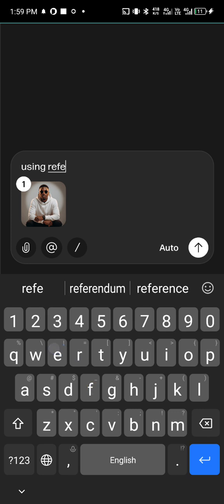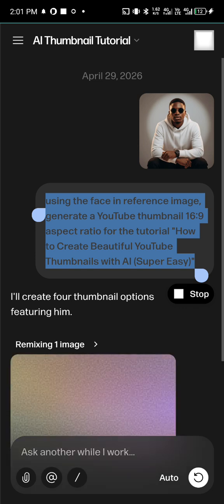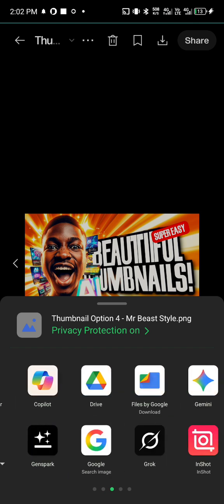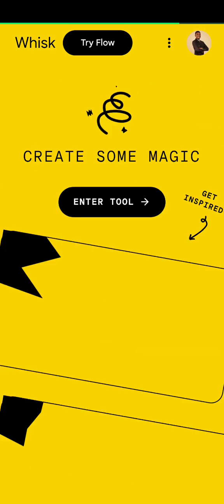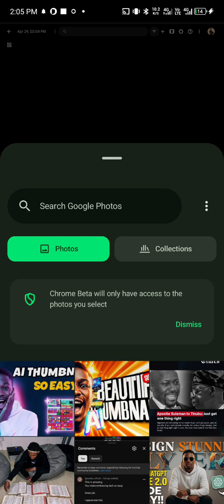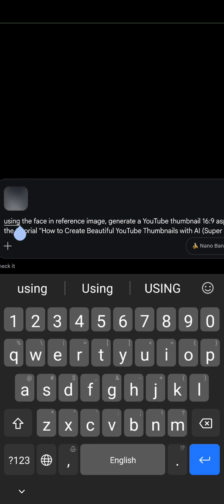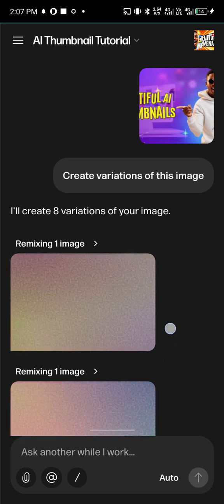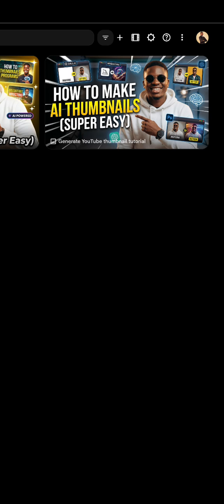How to Design YouTube Thumbnails with AI in seconds (Made Easy Version)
Making eye-catching thumbnails usually takes hours of tweaking in Photoshop, but AI is changing that pretty quickly. In this video, I’m walking through a straightforward process to generate high-quality YouTube thumbnails using AI tools that do most of the heavy lifting for you.
We cover everything from generating the initial base image to adding that specific "YouTube pop" with text overlays and lighting adjustments. Whether you’re a beginner or just looking to speed up your workflow, these tools make the professional look much more accessible.
What We Cover:

The Best AI Tools A look at the current top-tier generators for high-res imagery.
 Prompting for Success:  How to describe exactly what you want so the AI doesn't give you something weird.
 *Removing Backgrounds: Quick ways to isolate yourself or subjects for that layered effect.
 Text & Layout: Adding the final touches that actually get people to click.
Thumbnail design shouldn't be the thing holding you back from posting. I think once you see how fast this is, you probably won't go back to the old way of doing things.

I think the best way to keep up with how fast things are changing is to learn alongside others who are actually building and testing these tools every day. If you're looking to dive deeper, I'd love to have you in our AI builders community.
Join the AI Builders Community:
 Amount: ₦5k
 Bank: Opay
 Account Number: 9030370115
 Account Name: Christian Chijioke O.
Once you've made the payment, just send your proof of payment (POP) to me on WhatsApp